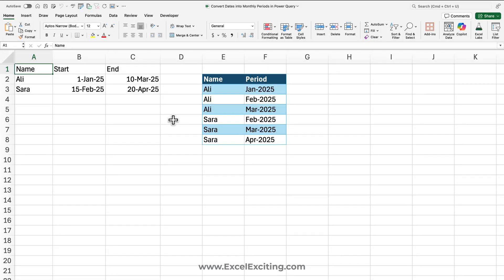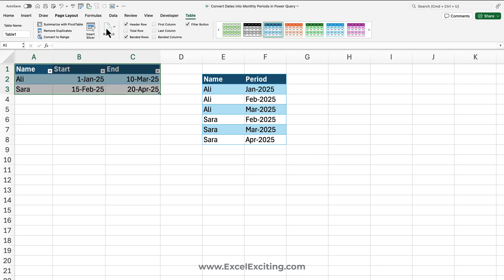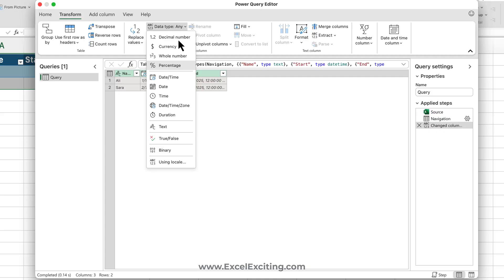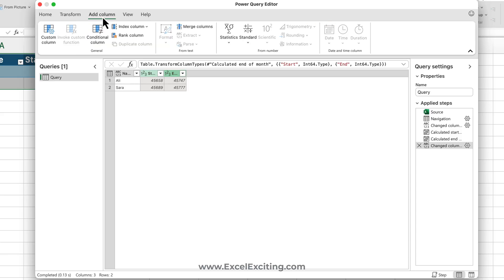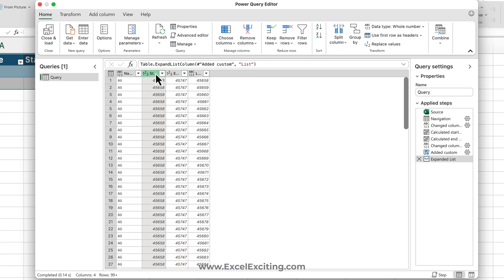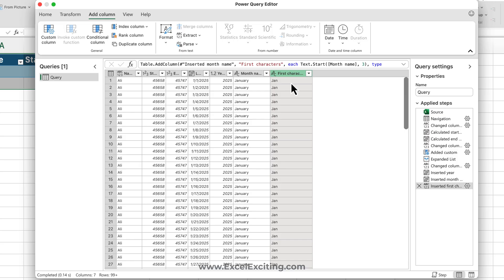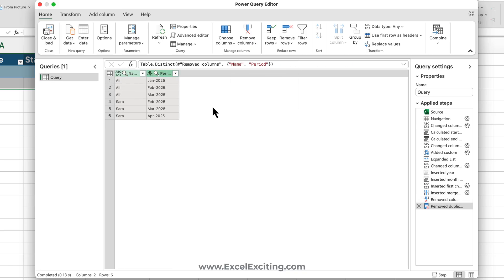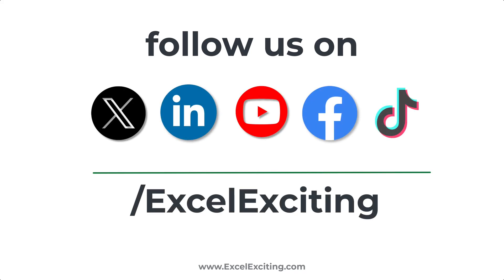Create Month-Year from Dates in Seconds! Excel Power Query (Mac/Windows)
Learn how to quickly convert Start and End dates into month-year periods like Jan-2025, Feb-2025, and more using Power Query in Microsoft Excel.

Perfect for monthly reports, dashboards, and automating date transformations — no coding needed!

📌  Time Stamp
00:00 Intro
00:35 Convert Into Excel Tables
00:55 Get Data From Blank Query
01:10 Excel.CurrentWorkbook to load in Mac
01:30 Bulding the solution
05:10 Load Data into Excel
05:30 Add more data
05:45 End